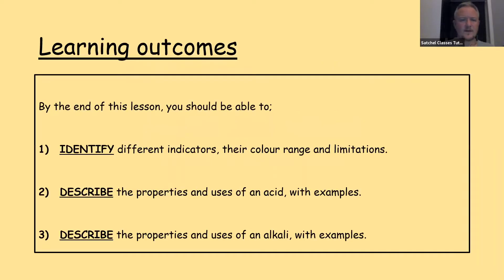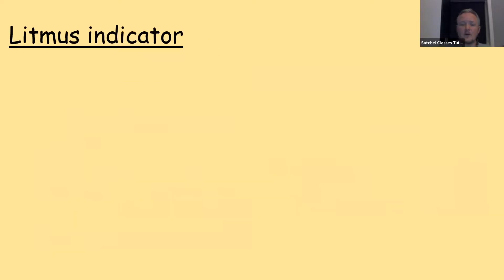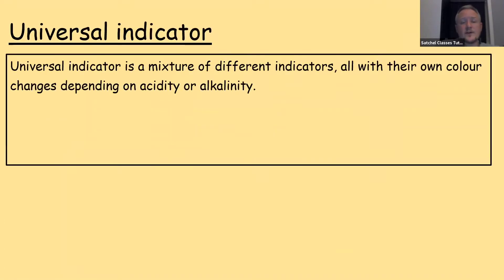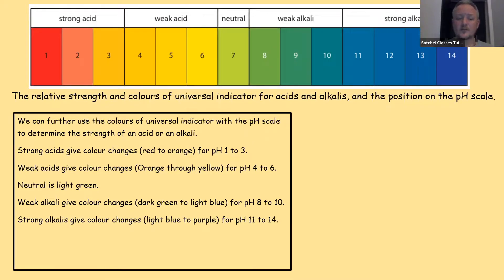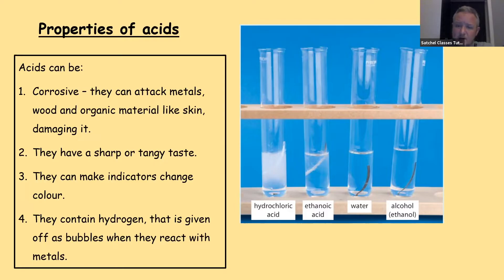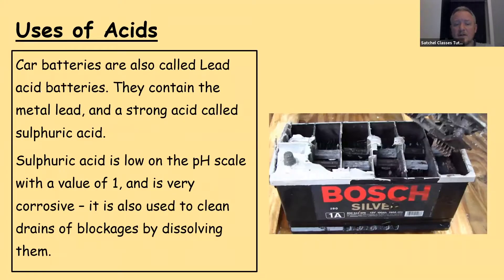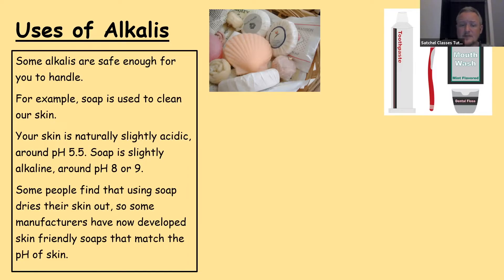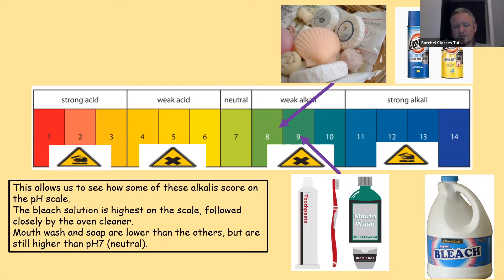Acids and Alkalis | Science | Satchel Classes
About this class:
Like what you see? Access all of our free classes here:

How do we decide whether a substance is an acid, alkali or natural? What are the properties of theses substances, and how are they used? In this class, students will focus on the use of an indicator, types of indicator, and properties of acids and alkalis to help them gain a better understanding of how to identify and describe acids and alkalis as well as providing examples for each! By using examples alongside learning, this class will prepare students to apply their knowledge and feel confident entering any exam or teacher assessments.